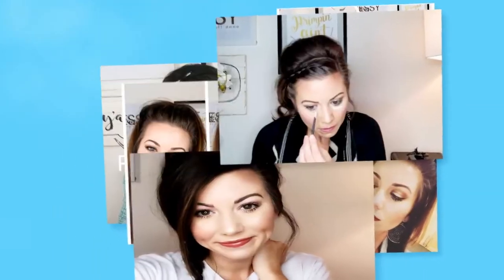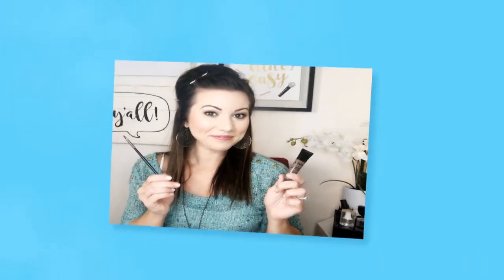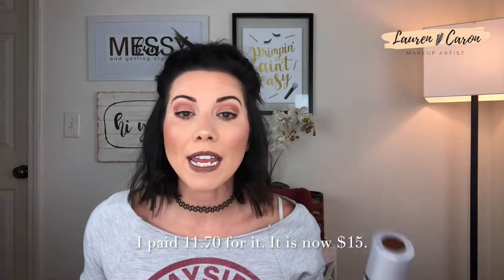Best Dry Shampoo For Dark Hair: Redken Pillow Proof Dry Shampoo Review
Looking for the best dry shampoo for dark hair? It's right here! Redken Pillow Proof Dry Shampoo ➡️

**Products** 🧴
Redken Pillow Proof Dry Shampoo (Dark Hair)
Redken Pillow Proof Dry Shampoo (Regular)

1. My ringlight

2. My Softboxes

**Resources for Growing Your Youtube Channel**📈
1. Youtube Secrets

I have scoured the earth for the best dry shampoo for dark hair, and I'll be darned! I have FOUND it!  Redken Pillow Proof Dry Shampoo is the bomb dot com!  If you have seen any other redken pillow proof dry shampoo reviews, hopefully, they feel the way I do. This dark hair dry shampoo performs like no other and as you can see in the video - it is the color of my hair.  I actually need my hair colored right now, and this dark hair dry shampoo is doing a fantastic job at covering my roots.  I'm impressed as well, that Redken dry shampoo is not uber expensive for a high-end product.  Before finding redken dry shampoo, I was looking at a few other brands that were double the price, and my drugstore brand wasn't doing it's job anymore. I also use this dark hair dry shampoo as a product to create volume. It's actually one of the best dry shampoo for volume products that I have EVER used.

I wanted to do a dry shampoo review for oily hair, as I do get oily quick. I workout 6-7 days a week, and only watch my hair every 2-4 days.  I have watched a few other dry shampoo review for oily hair videos, and they didn't seem to perform like this one, as well as, my current dark hair dry shampoo was not working at ALL anymore.  In this redken pillow proof review, I'll show you how the product stacks up to another well known dry shampoo product.

This dark hair dry shampoo is hands down the best dry shampoo for dark hair on the market since I used glo-essentials years ago. Redken pillow proof dry shampoo is one all the best dry shampoo for oily hair, in my opinion.  I am CONVINCED my washes last longer since I began using it.  Like other redken pillow proof dry shampoo reviews, I'll give you the rundown on why I love redeken pillow proof dry shampoo and show you a demo of the product as well. If you have been looking for dry shampoo reviews for oily hair, this is your video, sister!

Redken dry shampoo is a GREAT dry shampoo on natural hair.  I am not sure how this would work on extensions. If you are wanting to find a great dry shampoo on natural hair, definitely check this one out.

I hope you enjoy this video and that you discover for yourself why this is the best dry shampoo for dark hair after watching my redken pillow proof dry shampoo review!